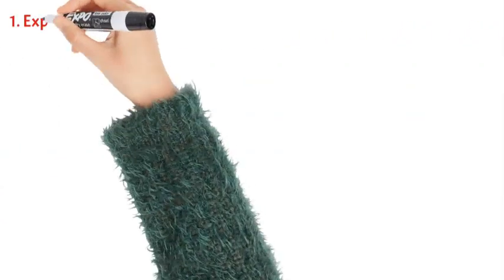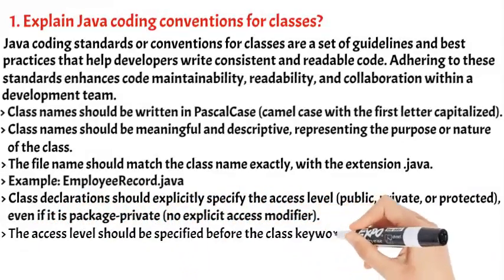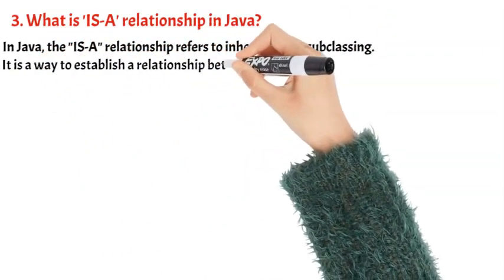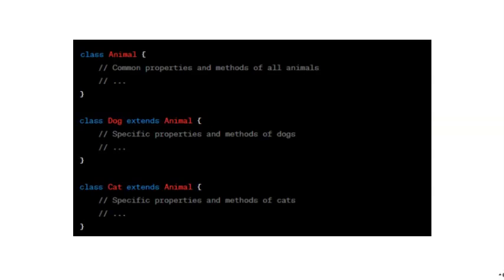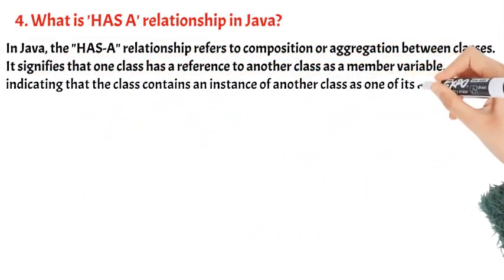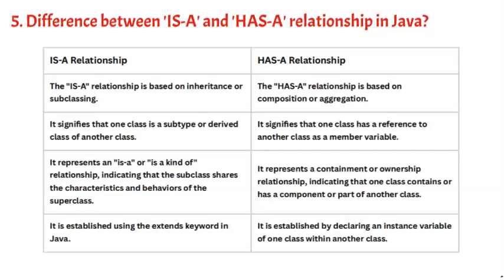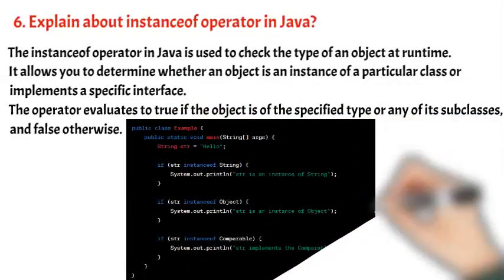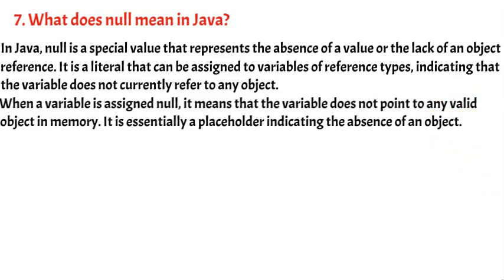#10: Java Interview Questions and Answers { Core Java }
00:08 Explain Java Coding Conventions for Classes?
01:14 Explain Java Coding Standards for Methods?
02:06 What is 'IS-A' relationship in Java?
04:07 what is 'HAS A' relationship in Java?
05:07 Difference between 'IS-A' and 'HAS A' relationship in Java?
06:07 Explain about intanceof operator in Java?
07:06 what does null mean in Java?